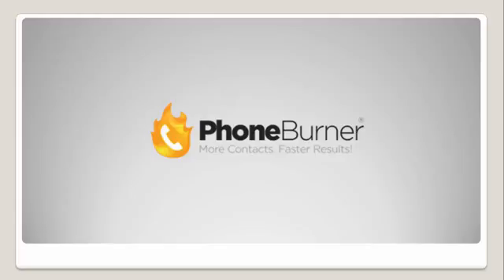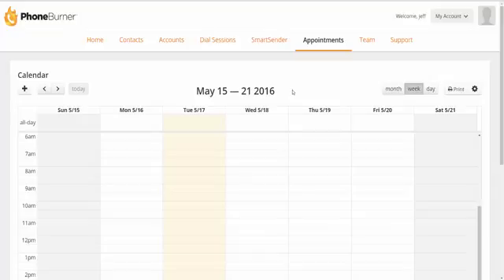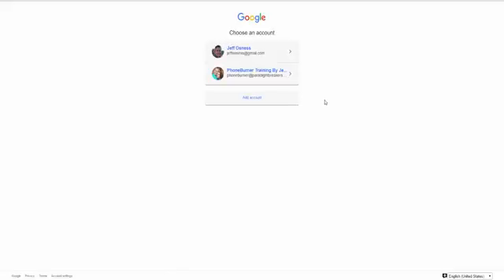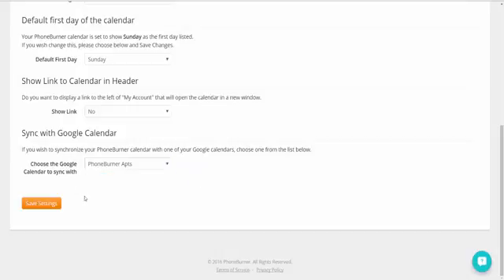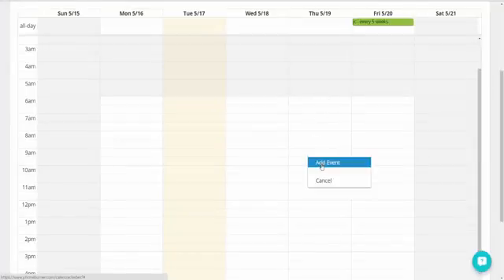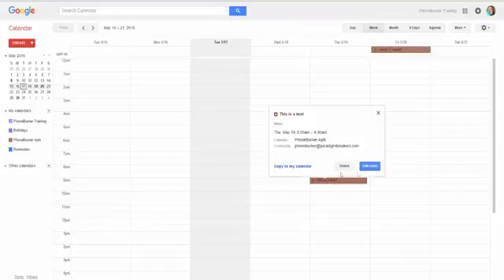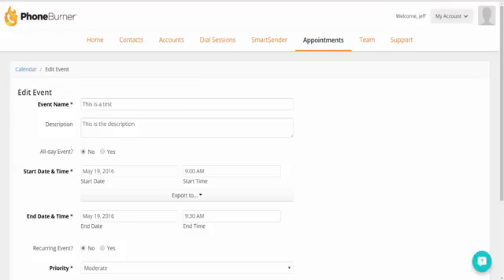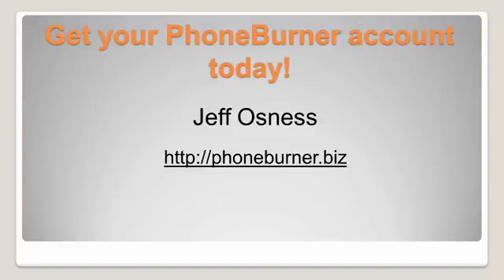Sync your PhoneBurner Calendar with Google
This video will show you how to sync your PhoneBurner calendar with your Google calendar so you never miss an appointment